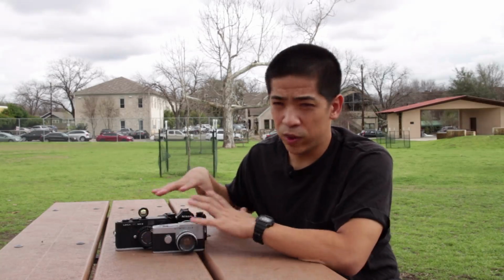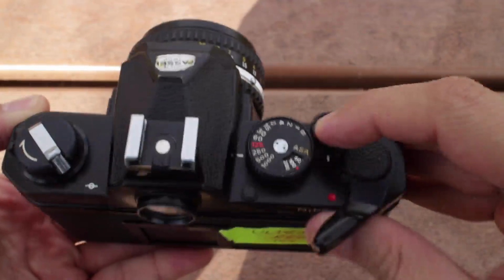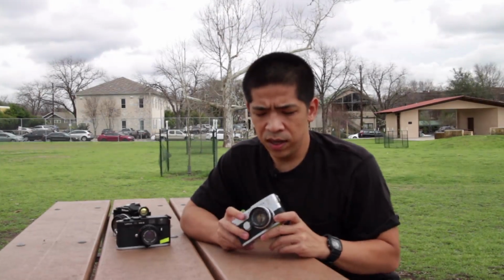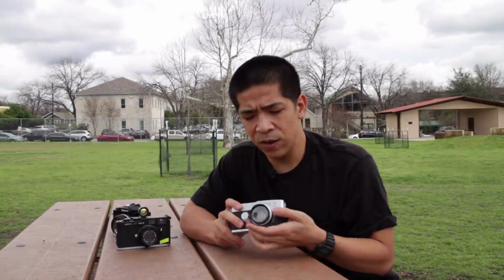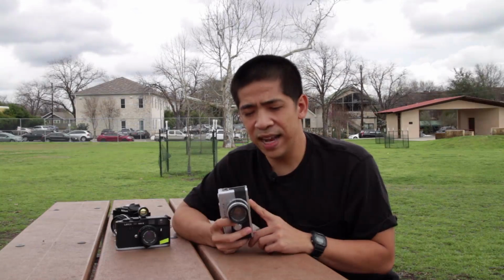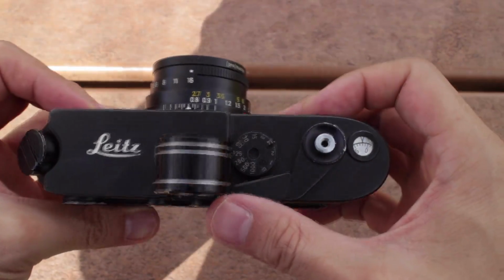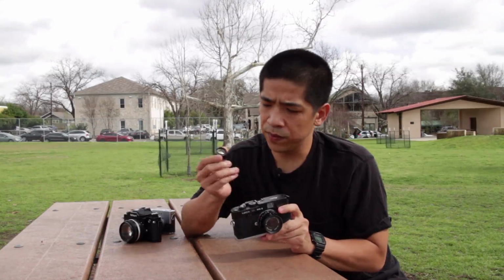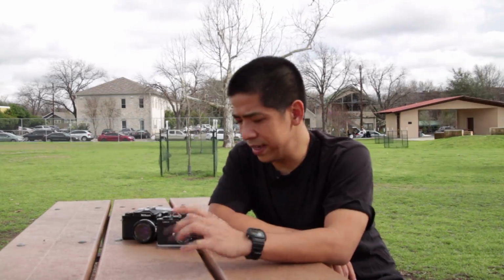Current 35mm Camera Lineup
I've been shooting a lot more film lately and have simplified my setup. I have different cameras for different scenarios and I'm really happy with my lineup: Nikon FM, Leica M4-2 and Olympus Pen F.
My Favorite Assignment Book
The Photographer’s Playbook